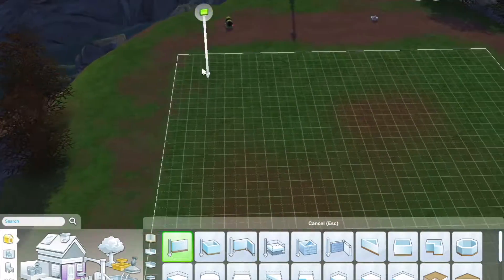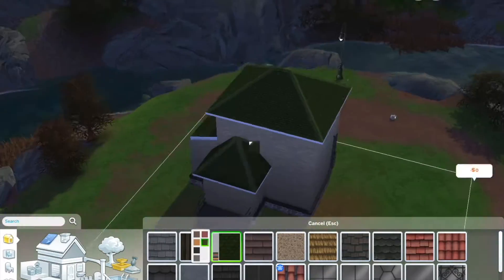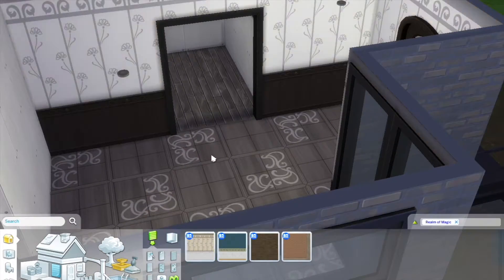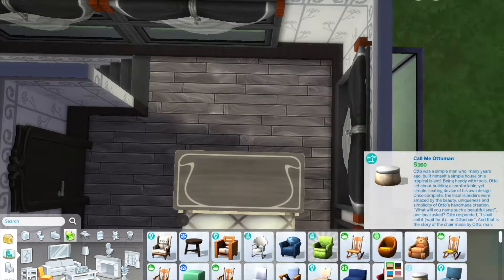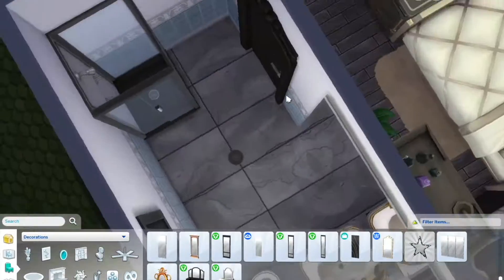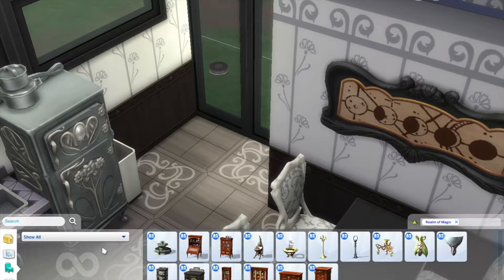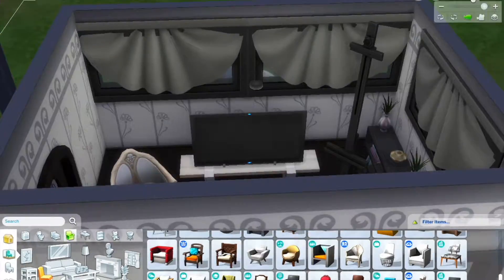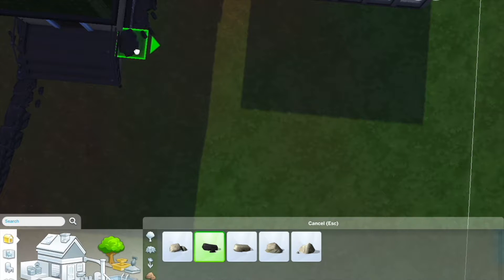A Spell Caster Tiny Home | The Sims 4 Speed Build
Welcome to another poppybuilds video! I created a tiny home with black and white vibes for a spell caster - enjoy!

Also, the game pack is called Realm of Magic, not Magical Realism. I was pretty close though, just not close enough.

Find my builds on The Sims 4 Gallery @ poppybuilds !